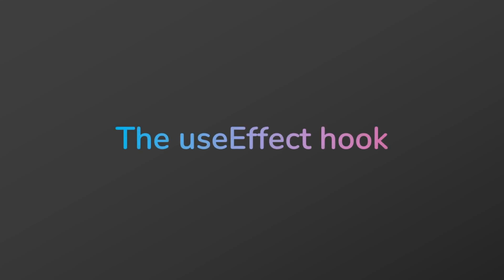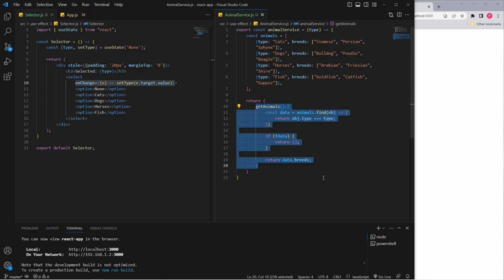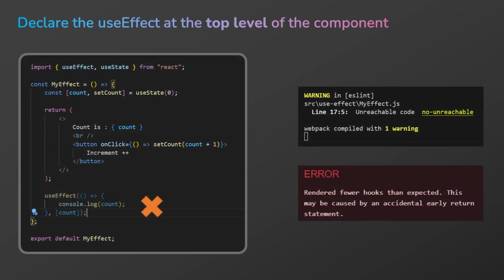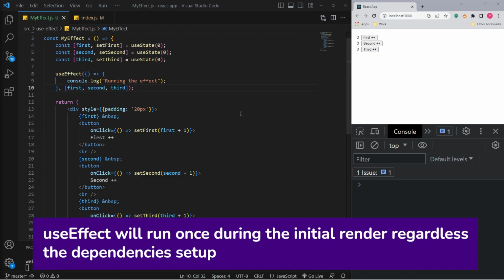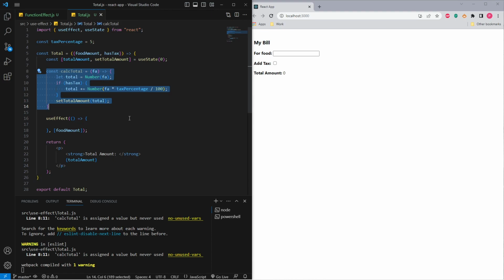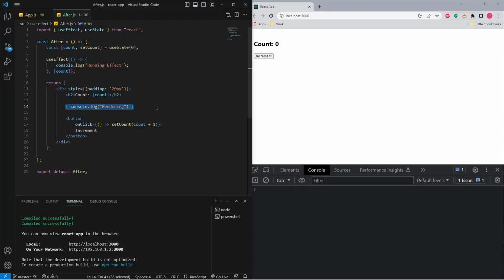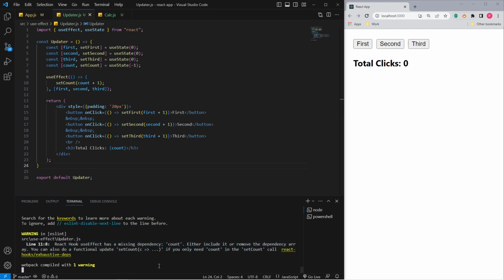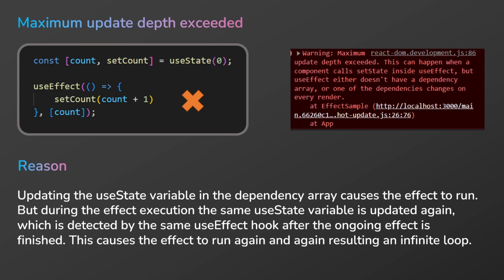React useEffect hook - A complete guide for beginners and Advanced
In this Tutorial, you'll learn all about React useEffect hook. Topics covered side effects, syntax, how to use, synchronization with an external system, declare at the top, does not work in conditions nor loops, does not return value, does not re-render, without dependency array, with empty dependencies array, with one dependency, with multiple dependencies, run on initial render, runs twice on initial render, useState dependency, prop dependency, function dependency, local variable dependency, run after the render, reactive dependencies, constants and dependencies, using updater function, multiple useEffects, cleanup function runs on unmount, cleanup function runs with the previous values, cleanup timeouts intervals eventListeners fetch and finally infinite loop error

- timestamps -
00:00 - Intro
00:07 - What are the side effects in useEffect?
00:29 - Quick preview of useEffect
01:39 - Syntax and how to use useEffect
02:42 - Components and external system
05:43 - useEffect synchronizes the component with external system
06:05 - Declare useEffect at the top
06:20 - useEffect does not work in conditions and loops
06:43 - useEffect does not return a value
06:52 - useEffect does not directly re-render the component
07:06 - useEffect without dependency array
07:46 - useEffect with empty dependencies array
08:17 - useEffect with a single dependency
08:42 - useEffect with multiple dependencies
09:07 - useEffect run once in the initial render
09:23 - useEffect runs twice at the beginning
09:44 - useState as useEffect dependency
10:02 - Props as useEffect dependency
11:30 - Function as useEffect dependency
14:29 - Local variable as a useEffect dependency?
15:12 - useEffect is executed after the render
15:49 - Reactive dependencies in useEffect
16:53 - Constants and useEffect dependencies
17:38 - Updater functions in useEffect
18:49 - Using multiple useEffect hooks
19:19 - Cleanup function runs after unmount
20:30 - Cleanup function executes with previous values
20:51 - Cleanup timeouts intervals eventListeners fetch
21:09 - Infinite loop in useEffect
21:41 - Outro